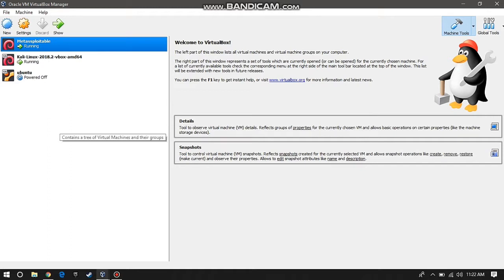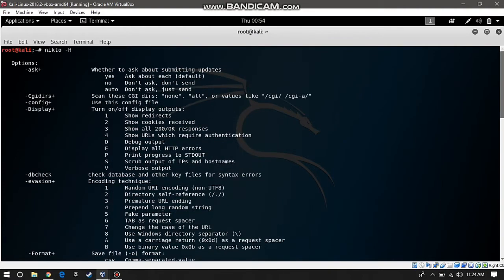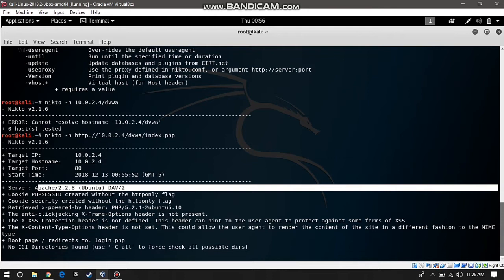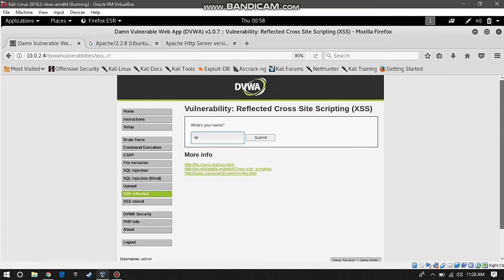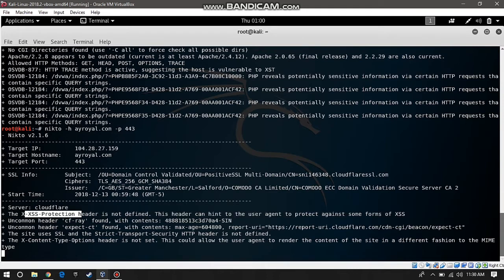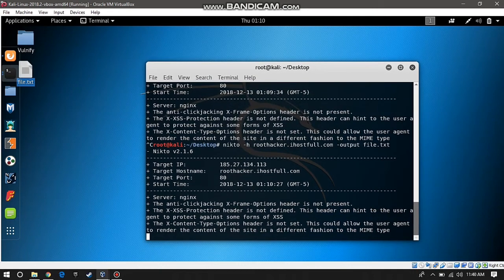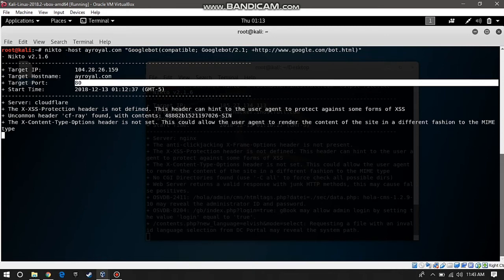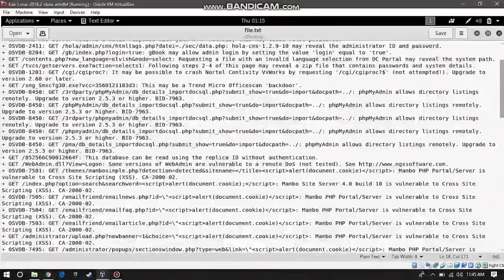Learn to use NIKTO in Kali linux and Metasploitable 2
{+} In this video, we will learn to use NIKTO, a web vulnerability scanner. It pings your server a hundred times and finds out vulnerabilities.

{+} Commands that we talk about in the video:
-  nikto -H
-  nikto -h sitename
-  nikto -h sitename -p 443
-  nikto -h sitename -output file.txt
-  nikto --list-plugins